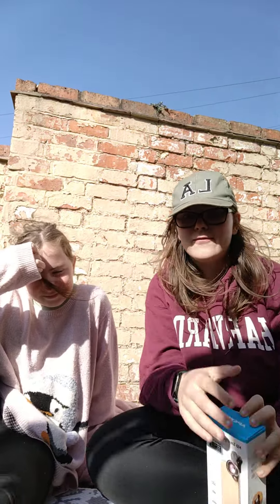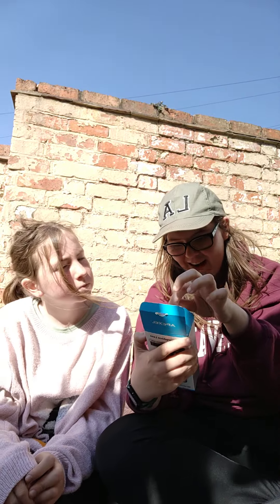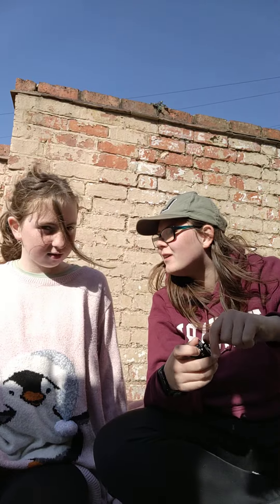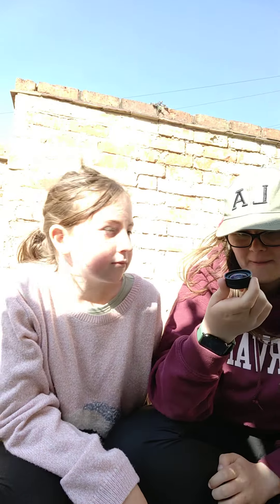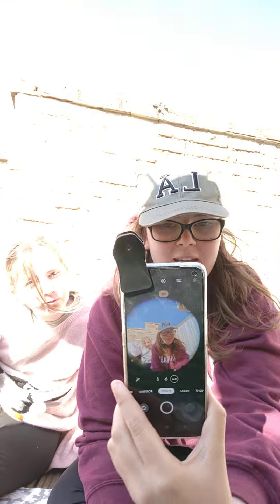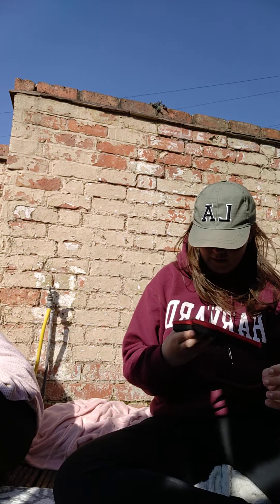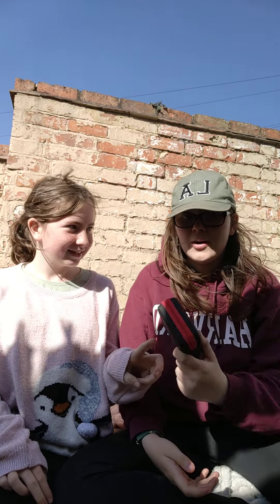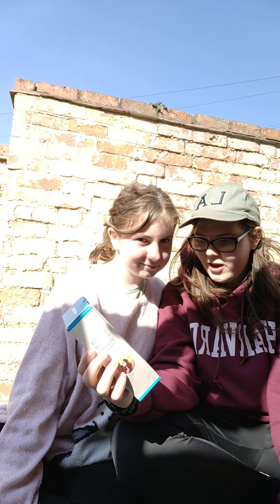apexel review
go follow and check out apexel on Facebook, instagram, YouTube and g+. have fun with the lence and send use some of your pictures with the lence through our instergram.

instergram- /apexel.lens
g+ - /aplexellens

our instergram- crazy_koala1